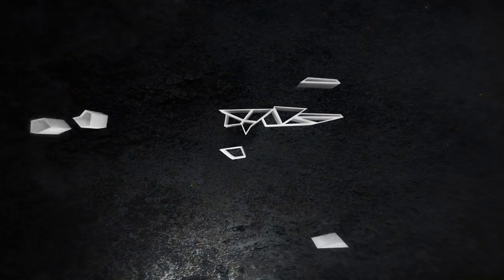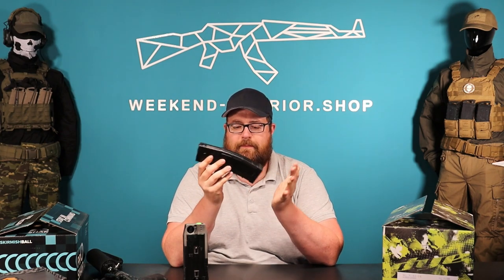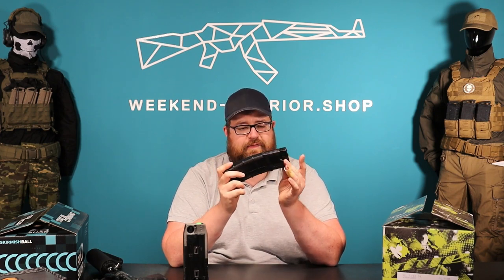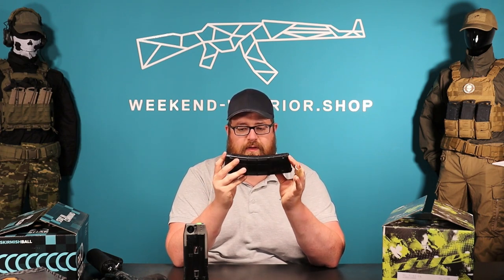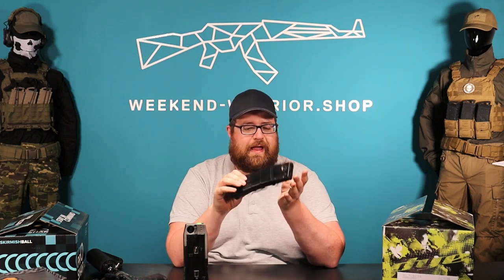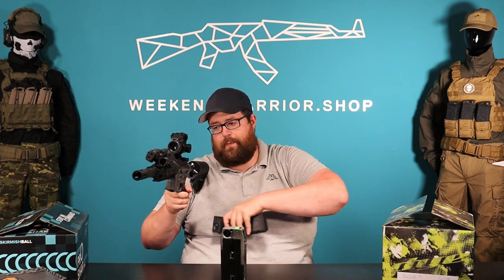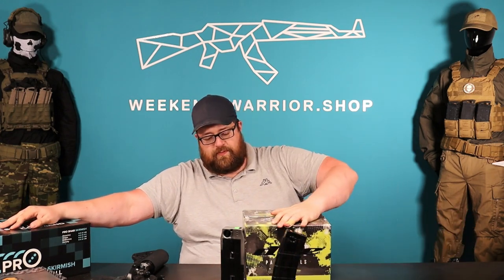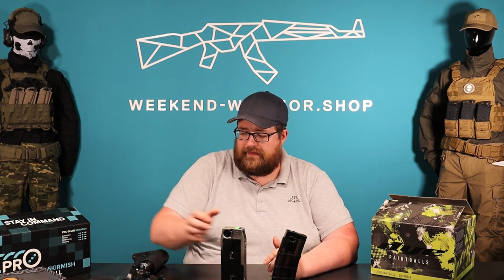Tutorial: What are the best Paintballs for Magfed?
Hello Folks,

Today we talk about the best Paintballs for Magfed Games and Magfed Markers. Let`s see what is perfect for our needs and playstyle.

have Fun
Stefan